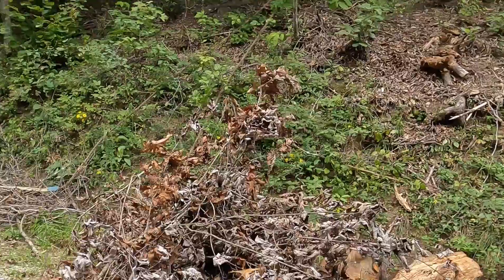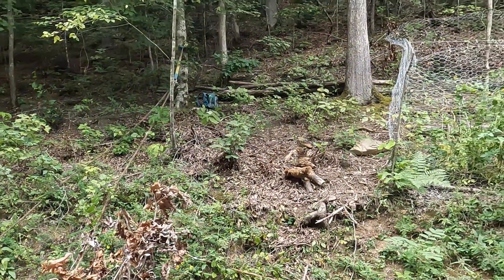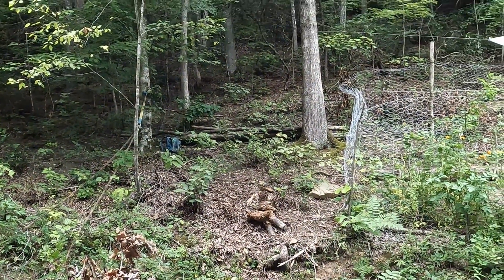Hoisting Uphill Without a Winch at Homestead Forest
Homestead Forest
Preserving Traditional Skills and Values in a Forest Homestead

Plants and Gardening
Animal Husbandry
Food Preparation and Preservation
Utilities
Building and Tools
Something New
Scripture Verses